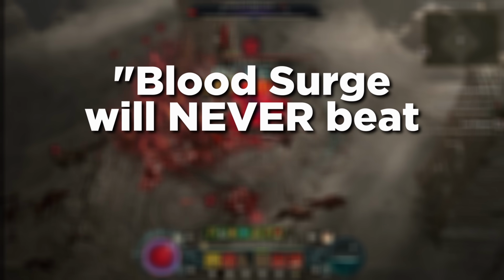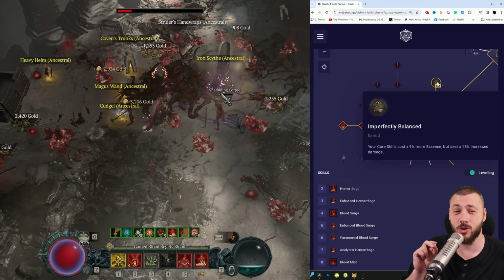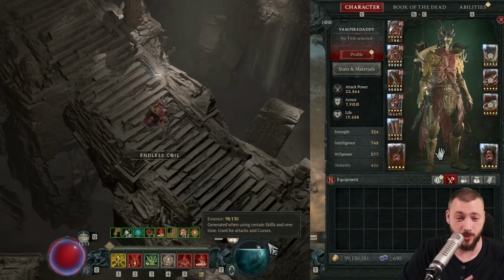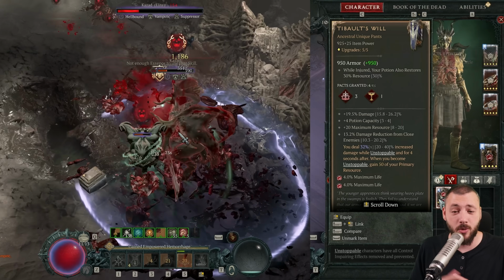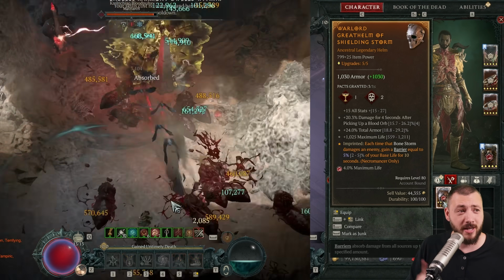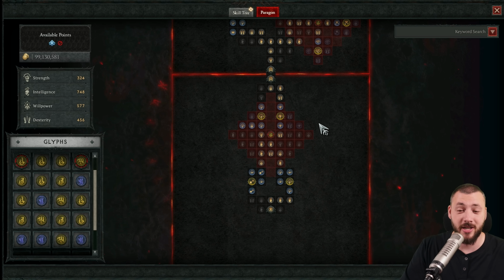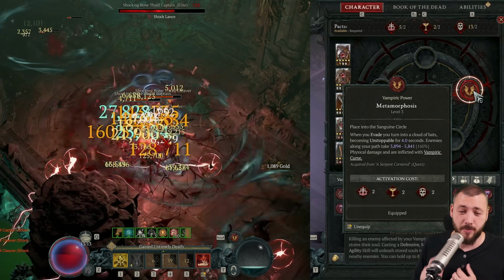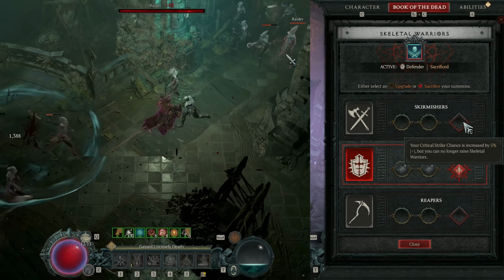Undying Blood Emperor - Best Overpower Necromancer Build Guide Season 2 Diablo 4!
Blood Surge can't do Uber Lilith? HOLD MY BEER! - Tier 100 NM Dungeon? No Problem! Blood Surge can do it all and even with ease - Not only is it one of the fastest 1-100 Leveling Builds its also one crazy Endgame Monster!

0:00 Proof them Wrong!
0:28 Gameplay Loop
1:12 Skill Breakdown
2:53 Gear and Aspects
7:43 Paragon Breakdown
9:32 Vampiric Powers & Book of the Dead

Connect with P4wnyhof Online:
My Gear:
Camera:
Lens: